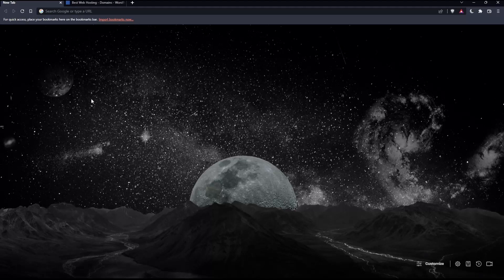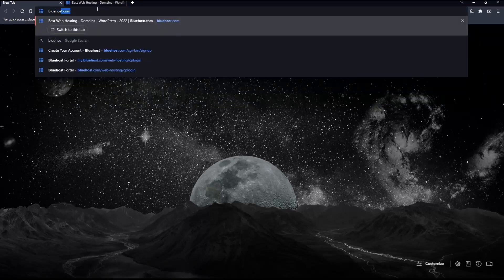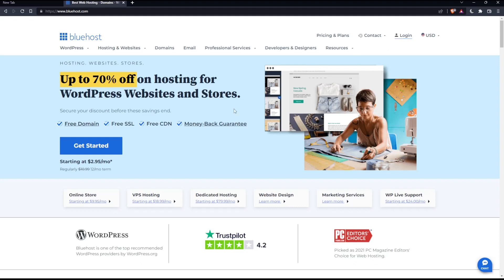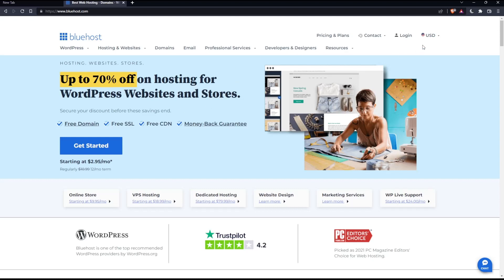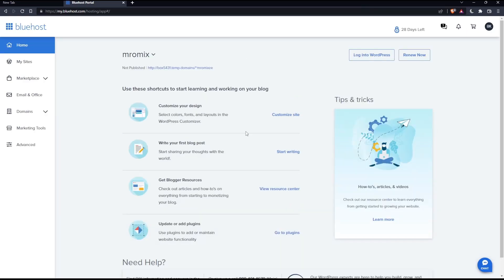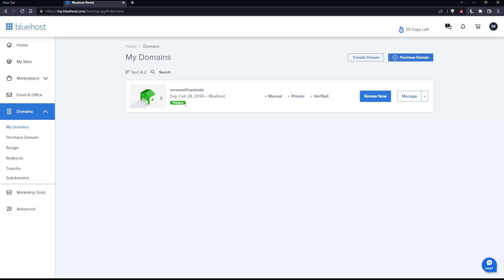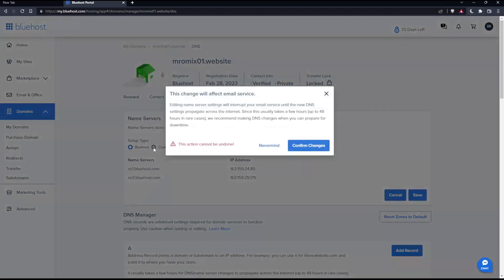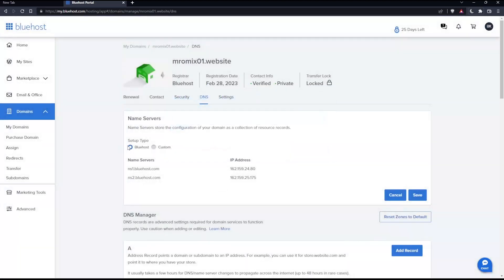How To Change Nameservers Bluehost Tutorial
Today we talk about change nameservers,how to change nameservers,how to change nameservers on bluehost,nameservers,nameserver change